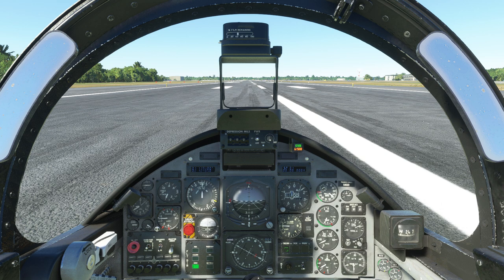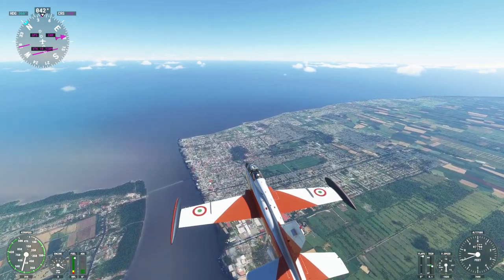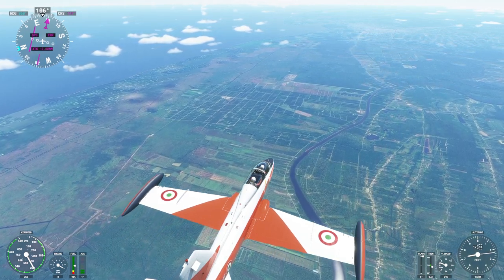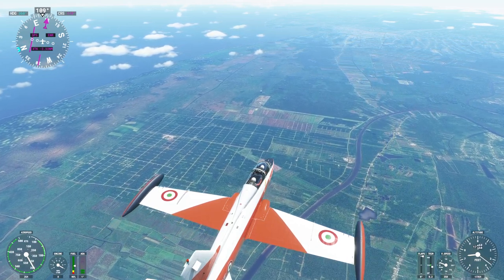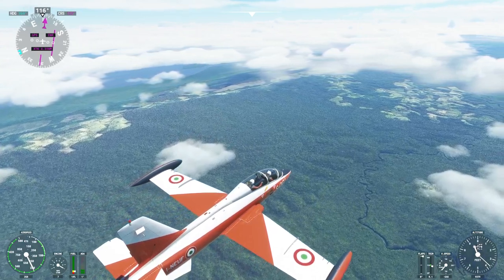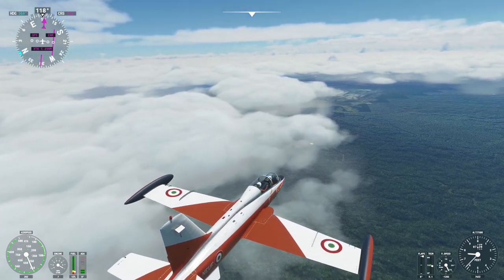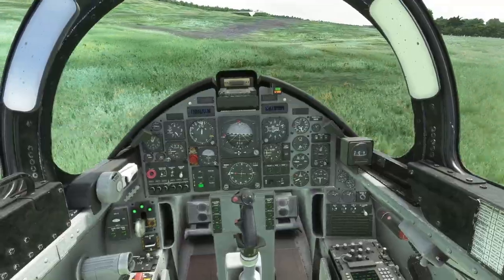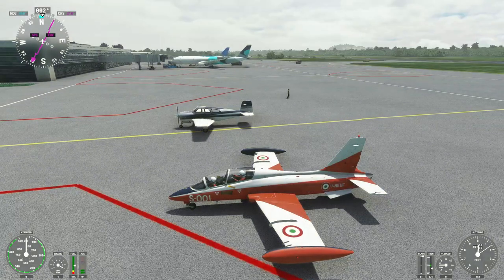Around the World in 80 Planes Neo 01 - Georgetown to Cayenne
I fly the IndiaFoxtEcho MB-339 from Georgetown, Guyana to Cayenne, French Guiana in FS2020 while listening to condensed (not real-time) audio from Apollo 14. Unfortunately, I'm mistaken about the range of the MB-339 when cruising at 16,000 feet and, in the process, discover that FS2020 is missing the airport SOOK at Kourou.